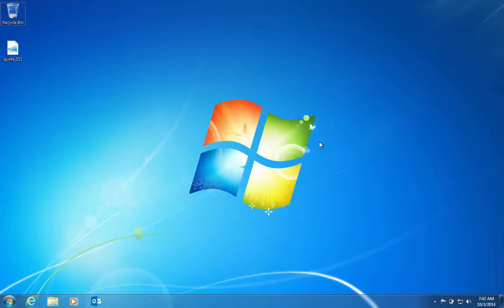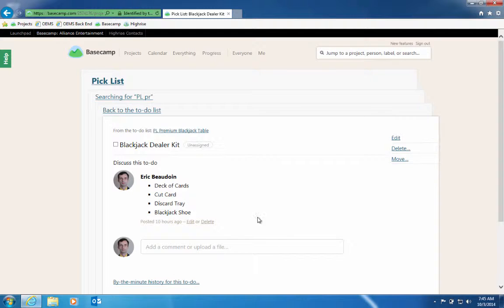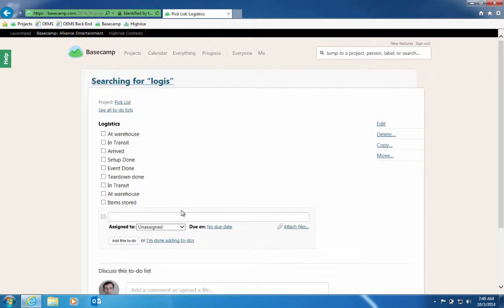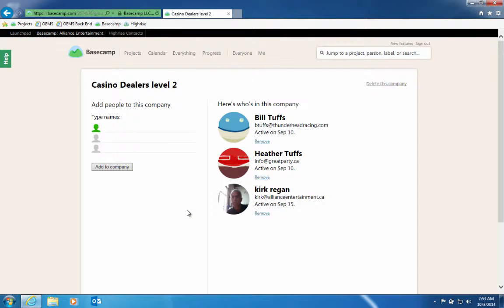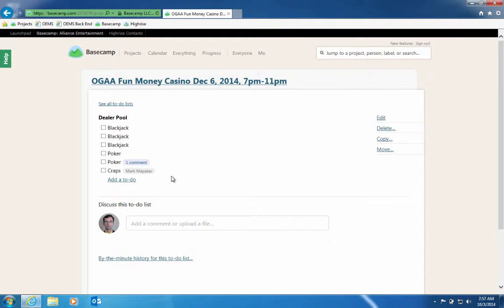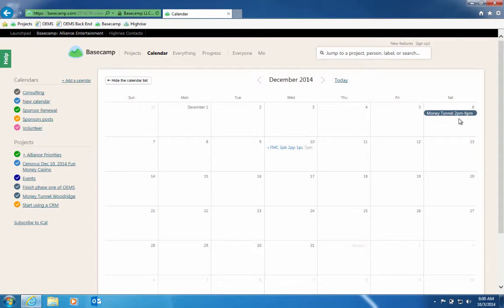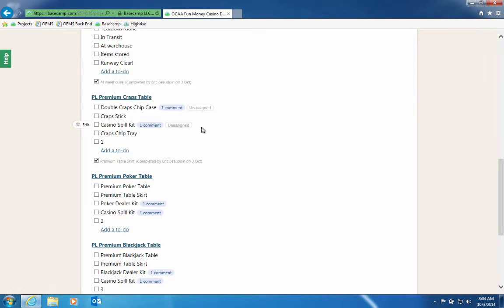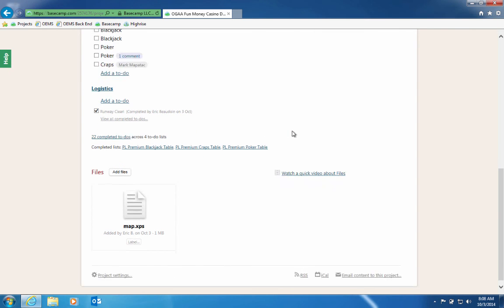Call to Runway Clear: 5 Basecamp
Pick list
Calendar
Staff pool